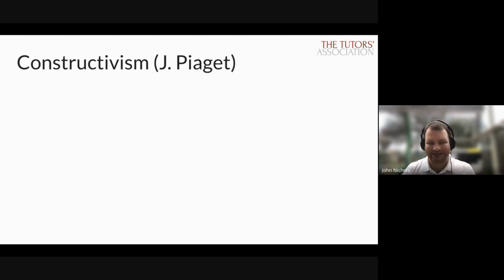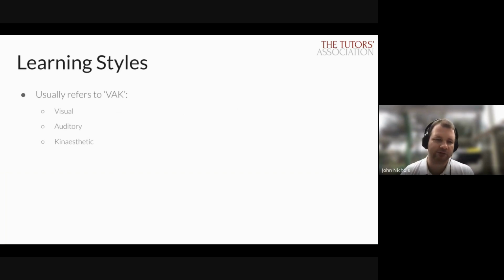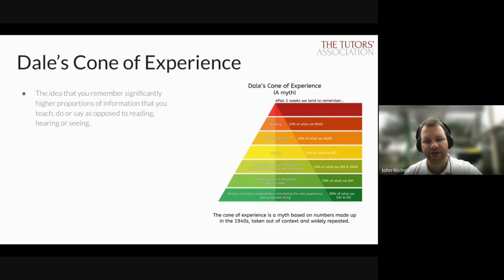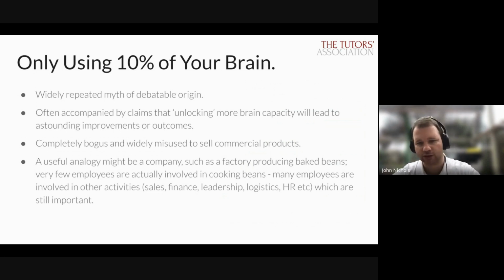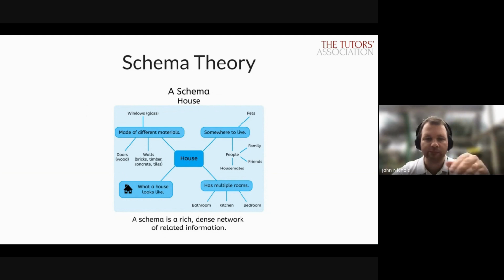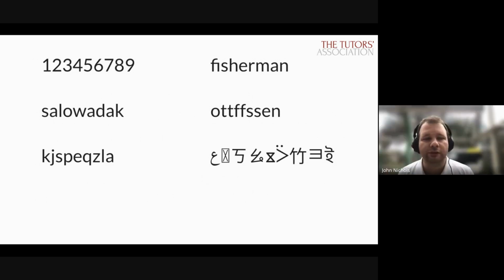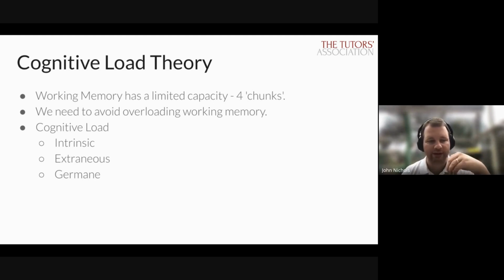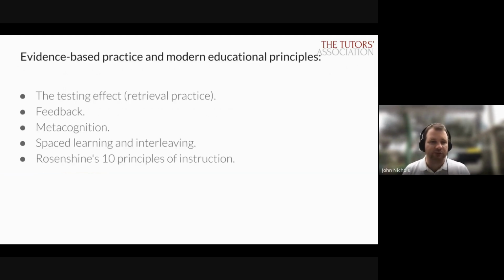Spotlight Series: Educational Theory with John Nichols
This session will explore how ‘schema theory’ and ‘cognitive load theory’ provide the current best understanding of how students learn new information, developing and surpassing classical education ideas from the last seven decades. It will include lots of practical references to everyday tuition practice that you can try, as well as explaining their underlying theoretical basis, giving you the expertise and confidence to excel as a tutor.